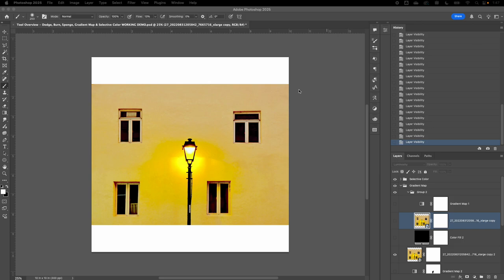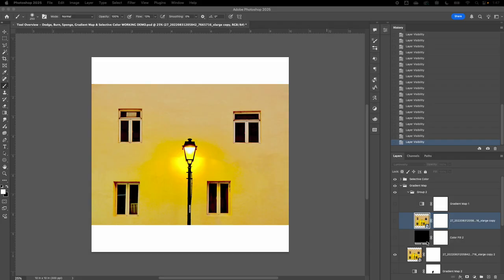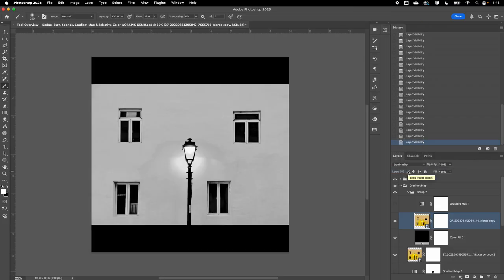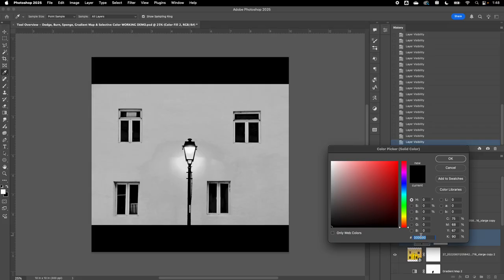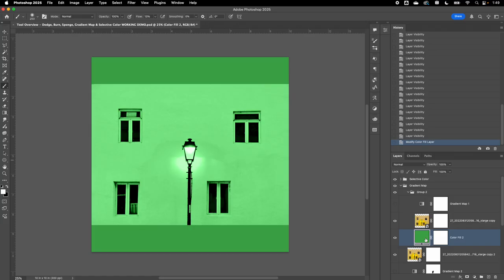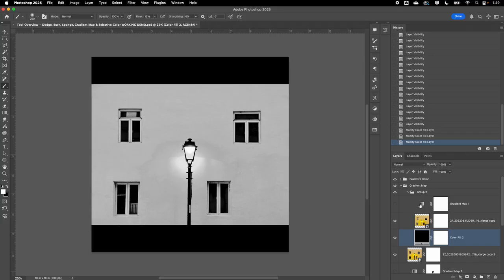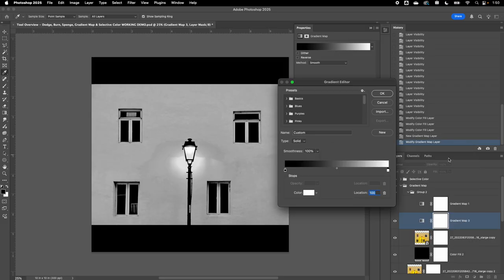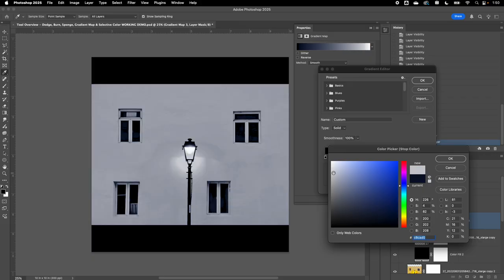Gradient Map and Luminosity Blending